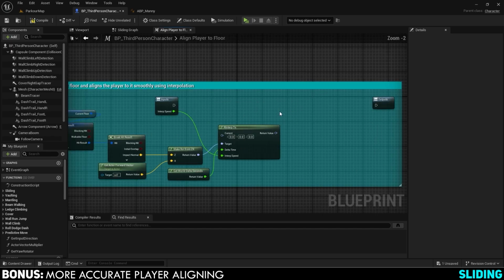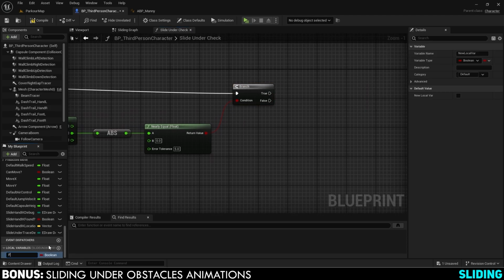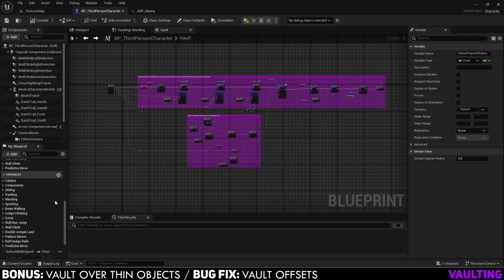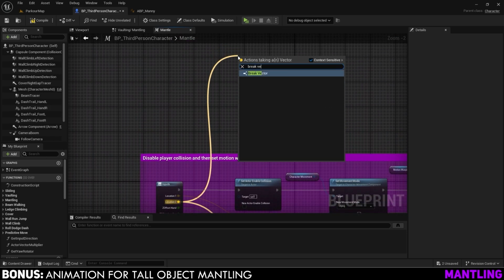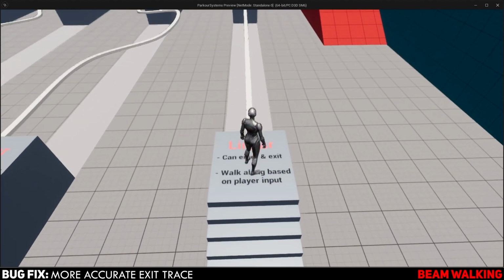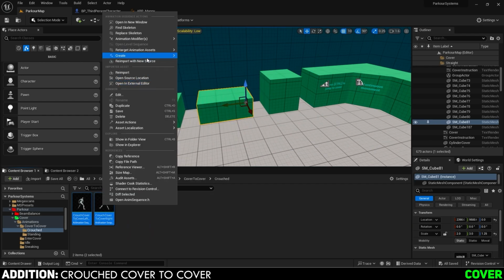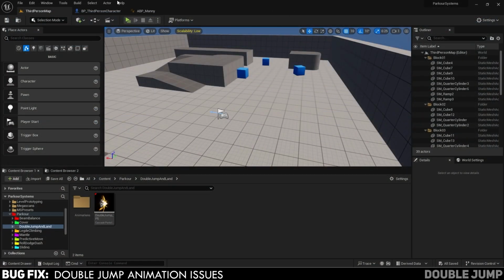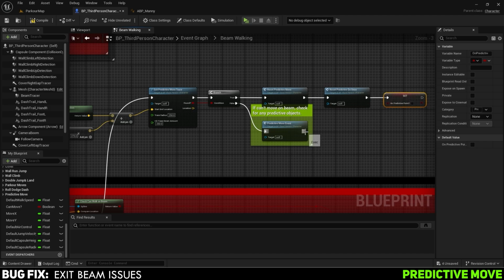Unreal Engine 5: Parkour Series- Bonus additions & bug fixes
Welcome back to my parkour tutorial series. This is the second last video which covers bonus additions and bug fixes for all the mechanics in the project. You can skip ahead to a certain mechanic if you need:
Sliding: 00:36:16
Vaulting: 00:21:07
Mantling: 00:36:43
Sprinting: 00:41:15
Beam walking: 00:46:07
Ledge climbing: 00:52:36
Cover: 00:57:13
Wall run & slide: 01:11:57
Wall climbing: 01:15:18
Double jump: 01:17:10
Roll, dodge, dash: 01:20:45
Predictive move: 01:21:21